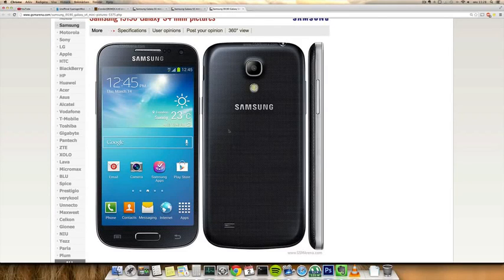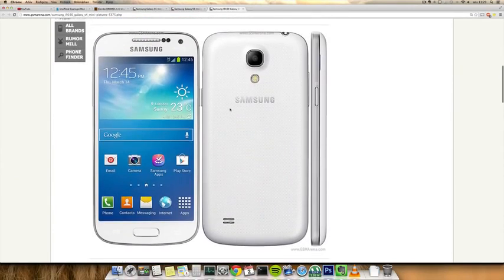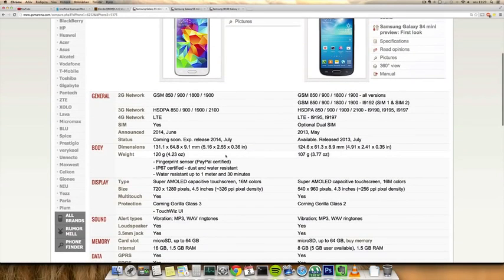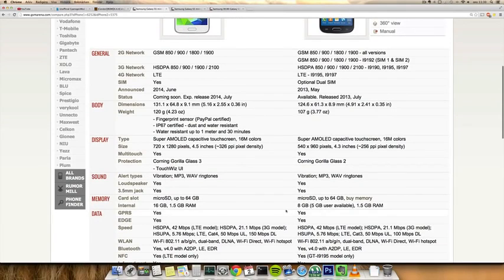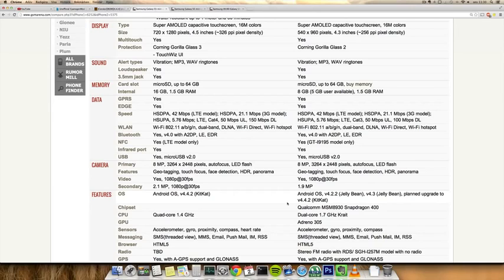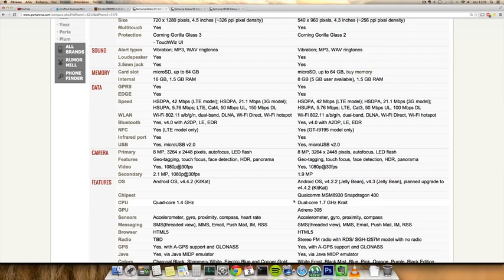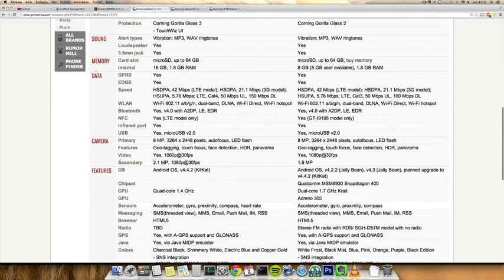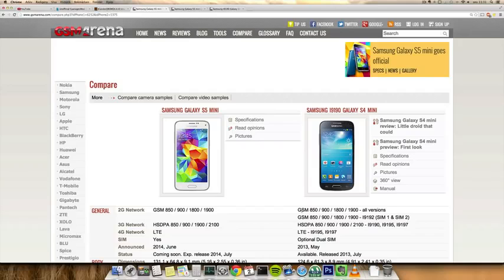Samsung Galaxy S5 Mini vs Samsung Galaxy S4 Mini